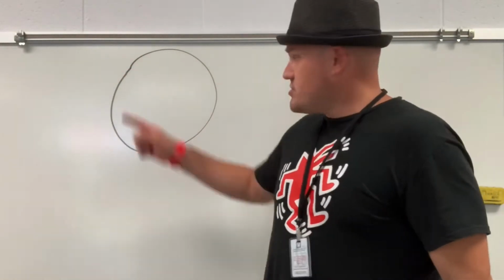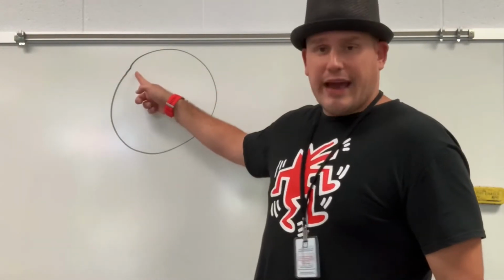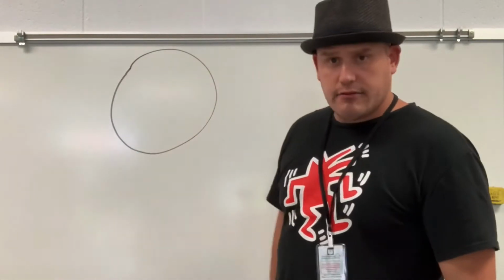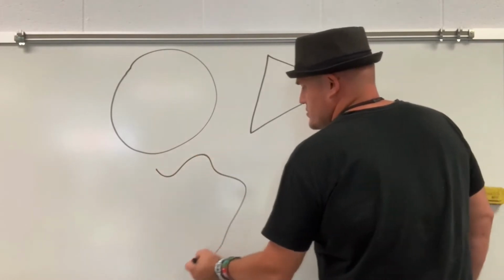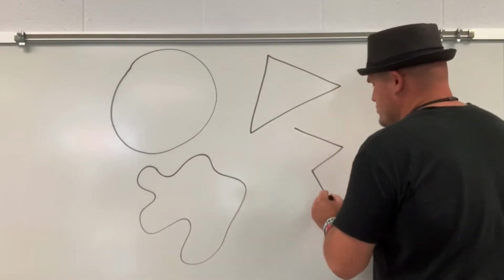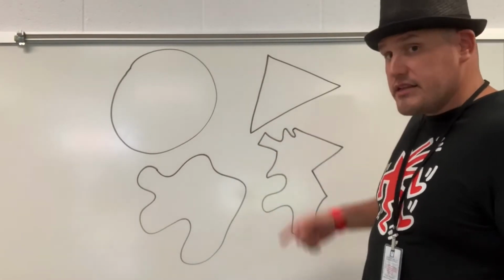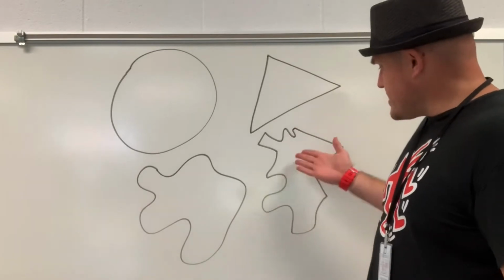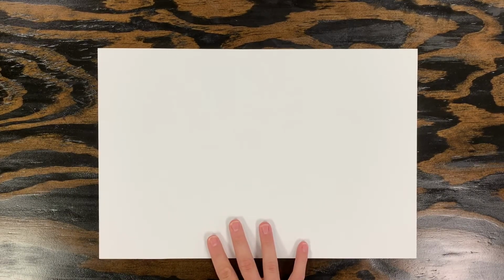Miro & Klee Shape Design: Part 1